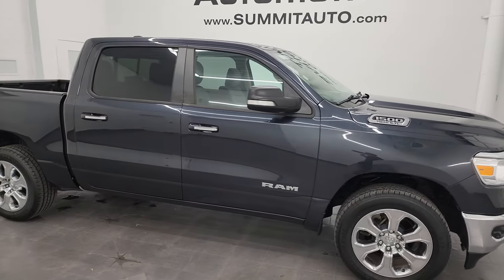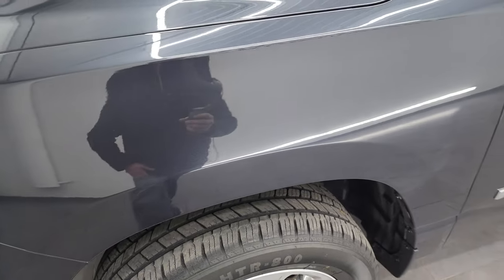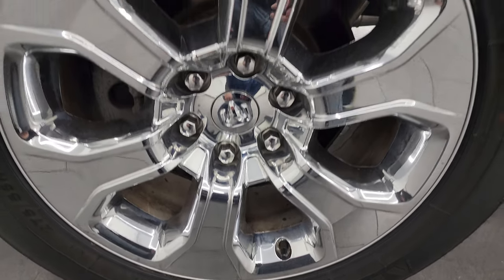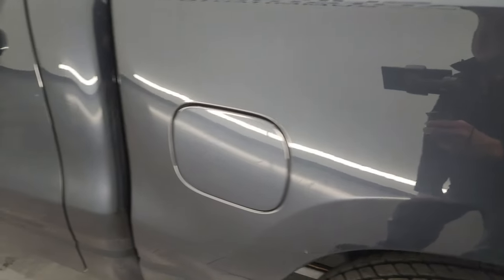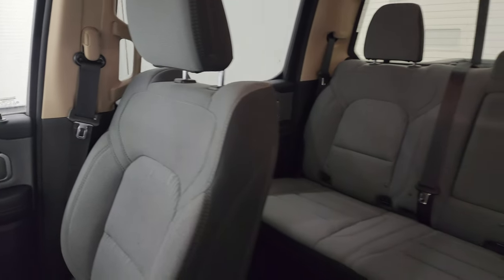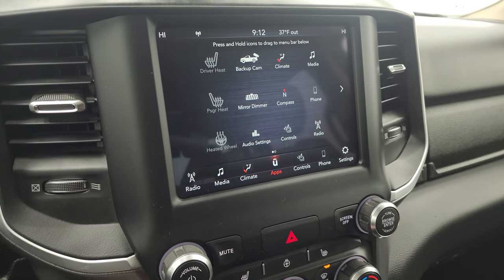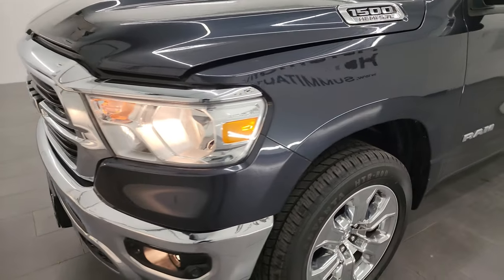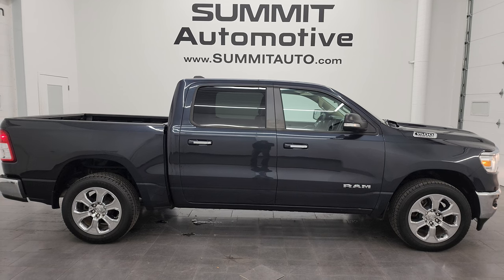2019 RAM 1500 BIG HORN LEVEL 2 MAXIMUM STEEL WISCONSIN TRUCK 4K WALKAROUND 23T105A SOLD!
This 2019 RAM 1500 BIG HORN LEVEL 2 CREW SHORT HEMI IN MAXIMUM STEEL METALLIC FOR SALE IN FOND DU LAC OSHKOSH WISCONSIN 54935 is the vehicle we did walk around review of today.

Thank you for checking out this video of this 2019 RAM 1500 BIG HORN LEVEL 2 CREW SHORT HEMI IN MAXIMUM STEEL METALLIC FOR SALE IN FOND DU LAC OSHKOSH WISCONSIN 54935

STOCK: 23T105A
PRICE: $35,991
MILES: 31,205
MAKE: RAM
MODEL: 1500
VIN: 1C6SRFFT6KN907397
LOCATION: FOND DU LAC OSHKOSH WISCONSIN, 54937 TRUCKS ON 41

1 OWNER! CLEAN TITLE HISTORY! CLEAN CARFAX! 5.7 Liter OHV V8 Hemi with Multiple Displacement System MDS Engine, 395 Horsepower, Full Four Door Crew Cab, Short Box 5 Foot 7 Inch 5' 7" Shortbox, Big Horn Package, Level 2, 8 Speed Automatic Transmission, 4x4 Push Button Four Wheel Drive 4WD, Reverse Backup Camera Rearview Camera, Dual Rear Exhaust, Power Driver's Seat, Dual Heated Seats, Gray Cloth Seats, Bucket Seats, Full Towing Package with Receiver Trailer Hitch, Wiring and Transmission Cooler Tow Package, Factory Brake Controller, Heated Power Fold-in Power Mirrors with Built-in Directional Signals with Drivers Side Blind Spot Mirror, Electronic Stability Control Traction Control ESC, 20 Inch Rims Premium Wheels, Factory Alloy Premium Rims with Chrome Covers, Four Wheel Disc Brakes, 3/21 Gears with Anti-Spin Differential, Bedrail Covers, Fog Lights, Raise Assist Tailgate, Sonar with Front and Rear Bumper Sensors, Easy Fuel Capless Fuel Fill, Locking Tailgate, Chrome Tipped Exhaust, AM / FM Radio Tuner, Sirius/XM Satellite Radio Capabilities Sirius / XM, CD Player, Uconnect (R) 8.4 AM/FM System 8.4 Inch Touchscreen with AM/FM, U Connect Hands Free Bluetooth Hands-Free Phone System Blue Tooth, Android Auto Compatible, Apple Car Play Compatible, Auxiliary MP3 Jack Portable Audio Connection, USB C Jack, USB Jack Portable Audio Connection, Keyless Entry with Factory Remote Start, Push Button Start, Power Sliding Rear Window Rear Window Defroster, Adjustable Height Seatbelts, Driver and Passenger Front Air Bags, L.A.T.C.H. Child Safety System, Side Curtain Air Bags SRS Safety Restraint System, Heated Steering Wheel Multi-Function Steering Wheel Controls, Homelink System with Three Programmable Buttons for Garage Doors, Lighting Systems & Security Systems, Compass, Outside Temperature Display and Mileage Display, Dual Multi-Zone Climate Control , Factory Floormats, Woodgrain Dash And Door Trim, Air Conditioning AC, Cruise Control, Power Locks, Power Windows, Automatic Headlights Autolamp, Tilt/Telescope Steering Wheel, 115V / 400W AC Power Plug In, 5 Year / 60,000 Mile Remaining Powertrain Factory Warranty, Whichever comes first, Maximum Steel Metallic Clearcoat, ONE OWNER! CLEAN AUTOCHECK! Very very clean inside and out! This is one of the sharpest 2019 Ram 1500 crewcab shortbox 1/2 ton trucks on our lot! Make your move before this super clean 4wd is gone!